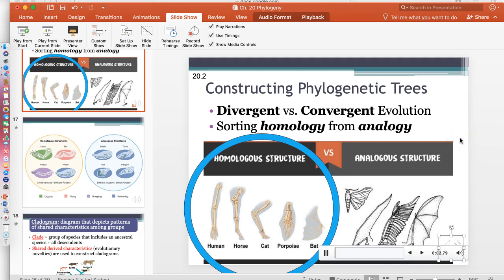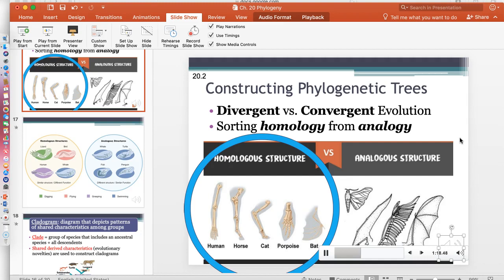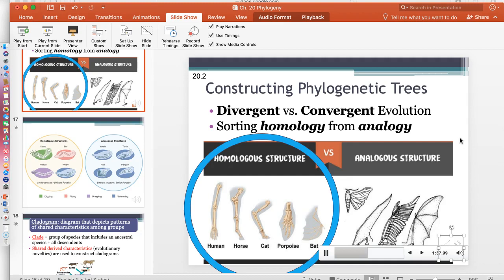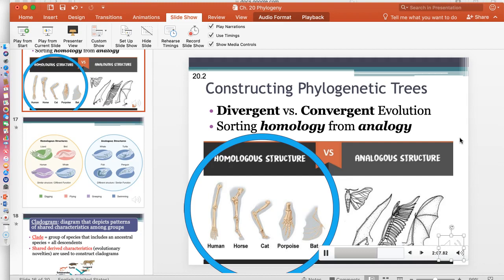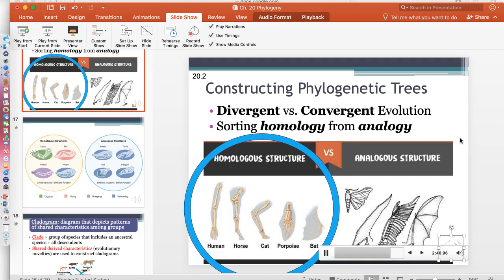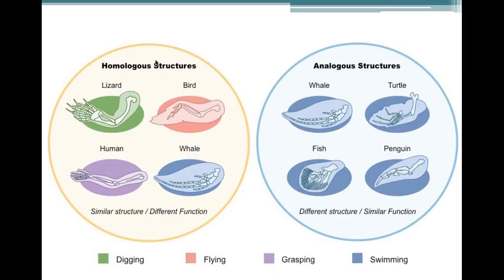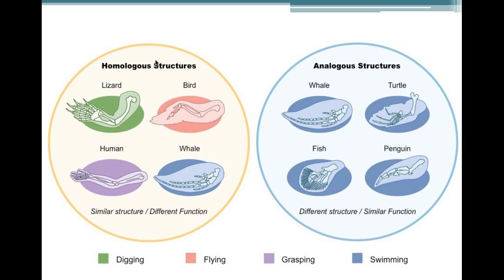20.2 Analogy vs. Homology